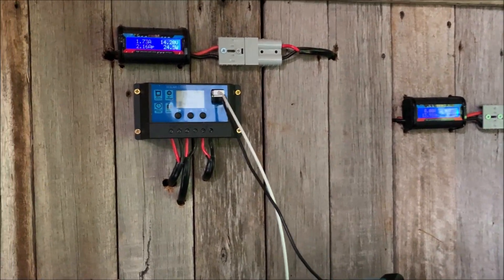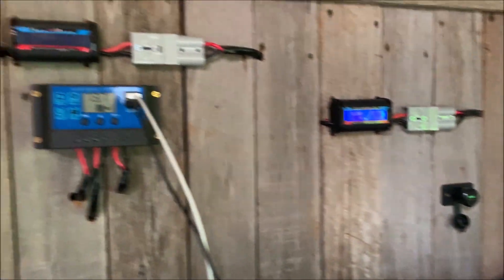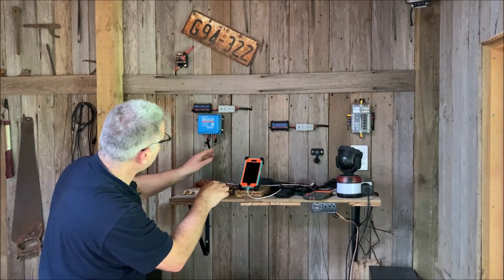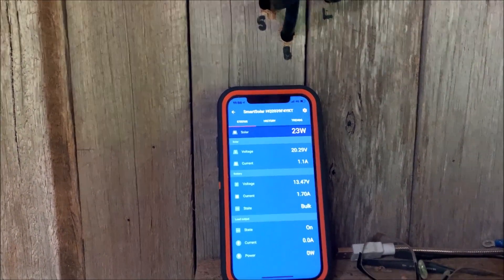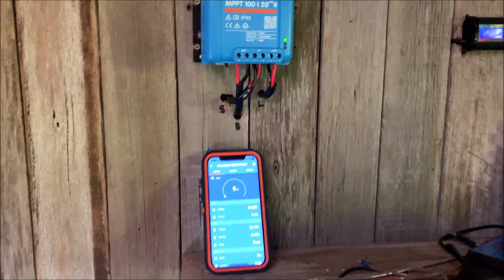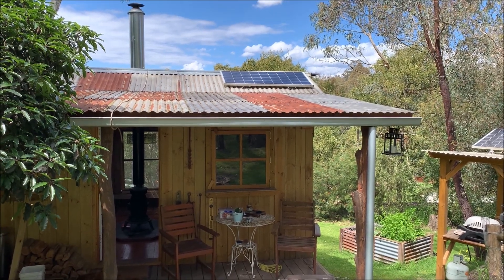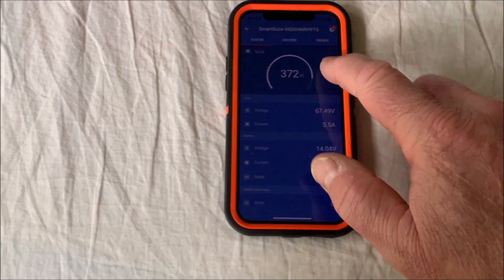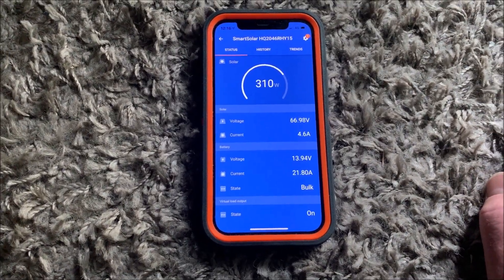Victron MPPT Solar Charge Controller upgrade from my basic PWM controller in the Garden Shack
Wet and miserable weekend again so a good opportunity to upgrade my Solar Charge controller from PWM to a Victron MPPT 100 / 20. Now I can actually understand where the charge cycle is at and how much load I can use.